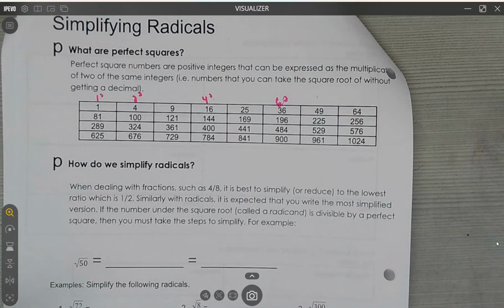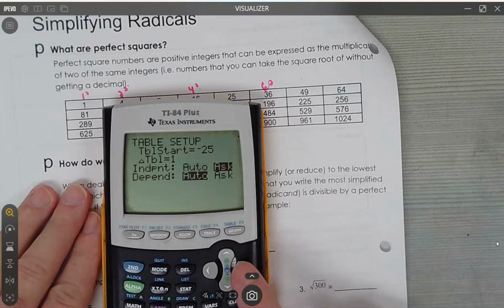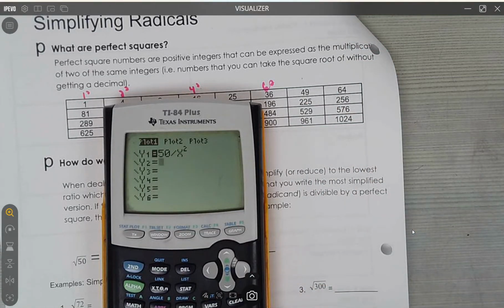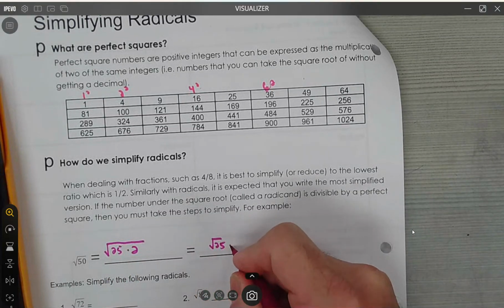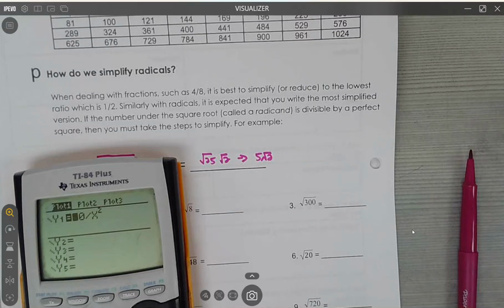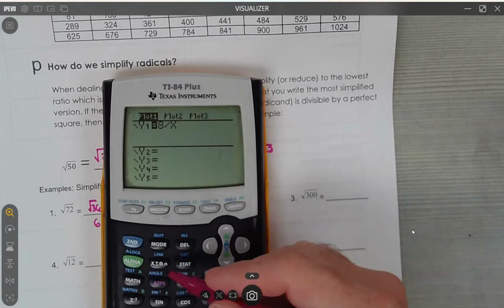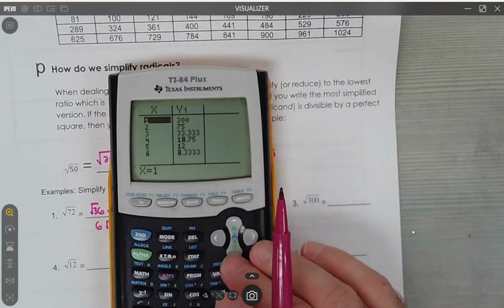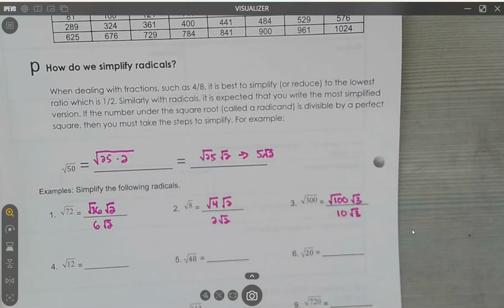Simplifying Radicals (Honors Geometry)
Students learn how to simplify radicals